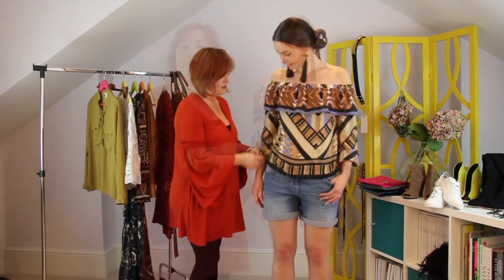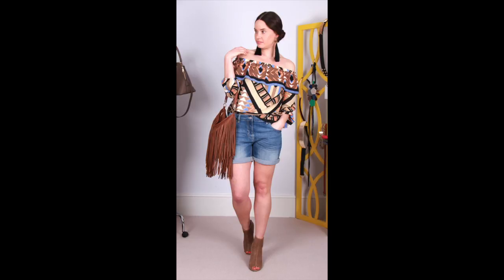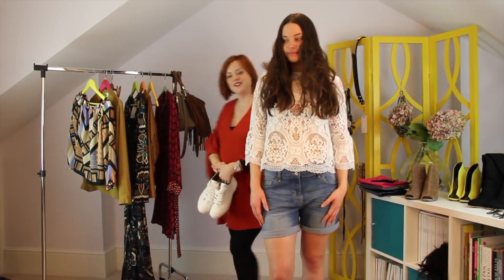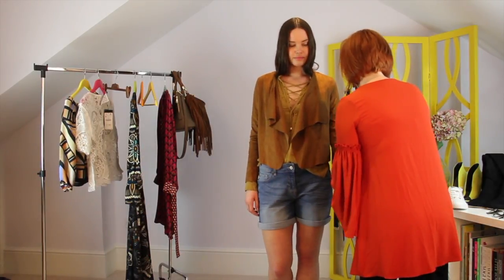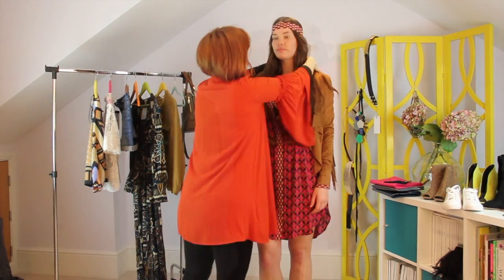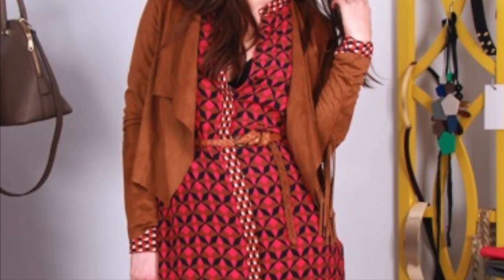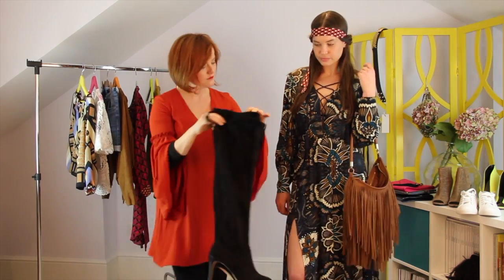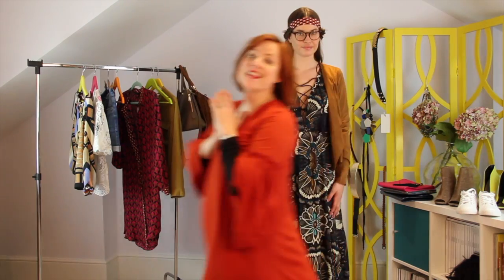How to embrace the Boho trend this Spring Summer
This is the next instalment of my Spring Summer 2016 trend series and of course we had to cover Boho.  It changes it's name every year, but it always comes back whether under the guise of eclectic, world traveller or festival ready, but whatever the name we love it!

I have put together some really simple and easy to re-create looks for you to get inspired from.

We love to hear from you so if you do want to get in touch with a style query or to start a conversation you can find me on any of the following...

*Small Print*

I have not been asked to make this video, and I have not been paid to use any of the garments featured. I have chosen these brands, as I love them and the items work perfectly for the content I am creating.